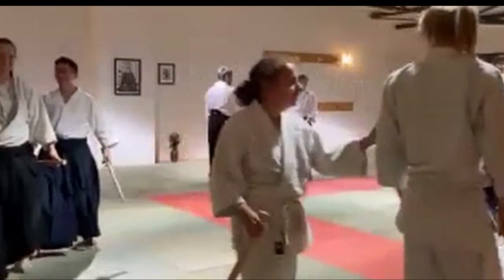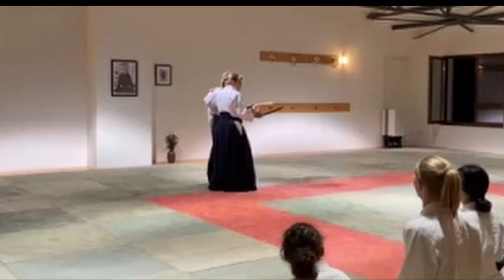Aikido: Iriminage w/ Wakizashi - Soft & Sensitive Connection (Seminar: Lebenskunst Dojo in Germany)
Do you sometimes find yourself trying to force uke to move in a certain way during Iriminage?
►► Improve your technique and gain new inspiration and insights.

Do you sometimes find yourself trying to force uke to move in a certain way? Is it a challenge to move in a way yourself that will be more likely to elicit a spirit of cooperation from uke?

With just 2 more weeks until the New Year, maybe you’re thinking of New Year’s goals? Is one of your New Year’s goals to take your Aikido to the next level? To continue improving?

If so, I hope today’s video will give you some insight, inspiration, and motivation.

In today’s video, I share a couple clips from a seminar I did a couple months ago in Bonn, Germany. If you watched last week’s video, you may remember that the technique was ikkyo and I stressed maintaining a soft and sensitive connection, as well as NOT FORCING uke to do something.

Today’s video has the same theme of maintaining a soft, sensitive connection, but we’re working on Shomen Uchi Iriminage.

Come train with me in Los Angeles. Or join one of my seminars!

FREE DOWNLOADS
►► Improve your body alignment immediately. Body Alignment Checklist for martial artists

►► How to prepare for an Aikido seminar AND get the most value from it. Aikido Seminar Prep Sheet